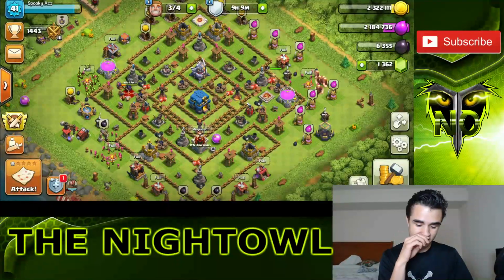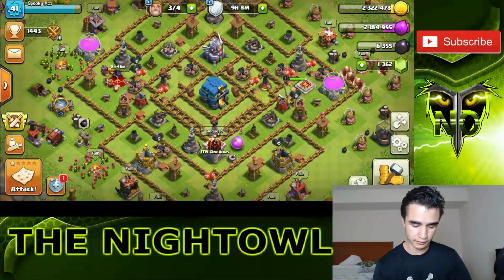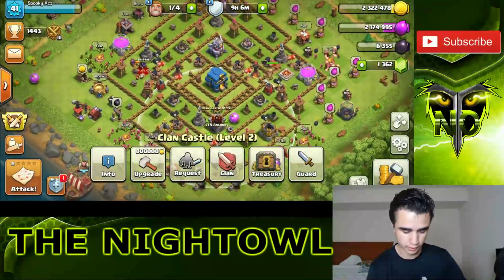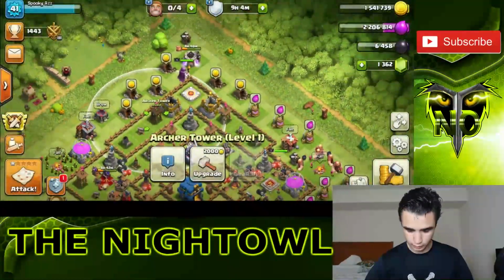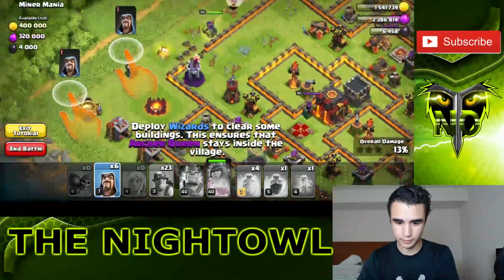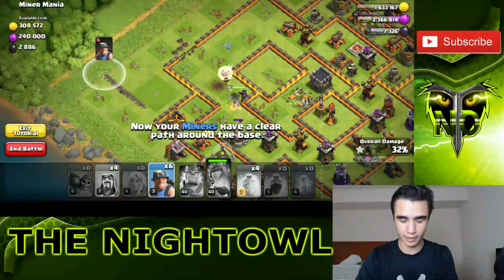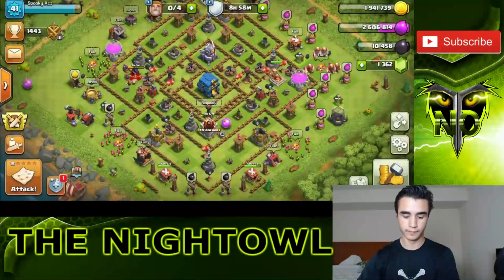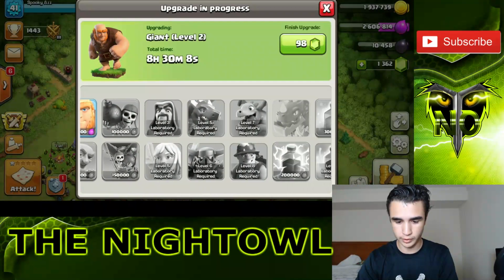My Sanity Has Been Saved.. (For Now) - Fixing a TH12 With Level 1 Everything - Episode 2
My sanity has been saved! Find out why in the newest episode of me fixing my th12 w lvl 1 everything! Hope you enjoy!